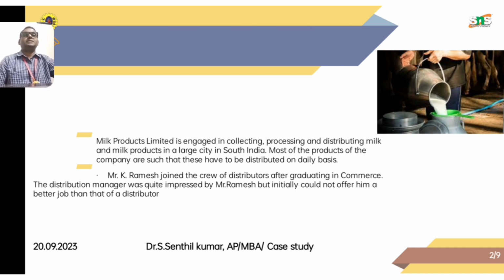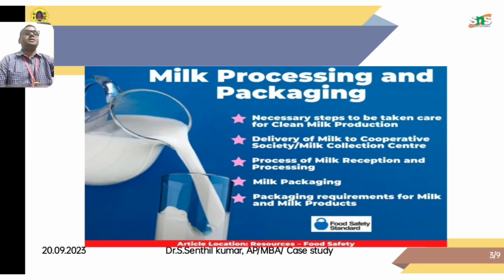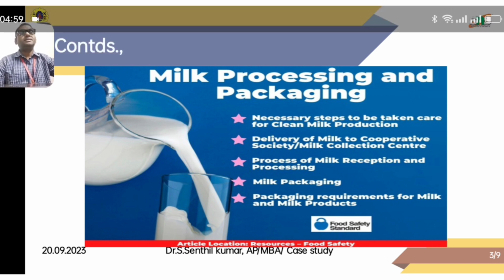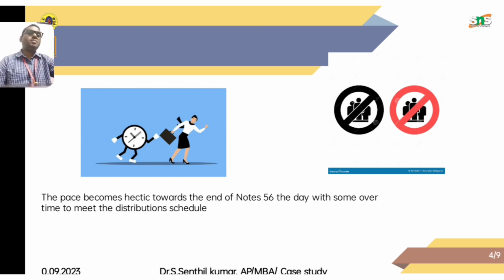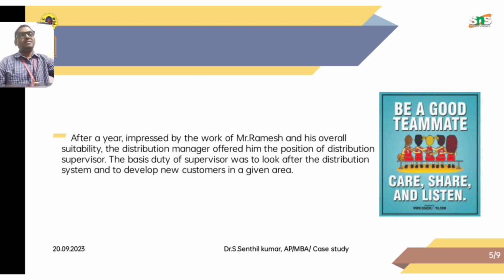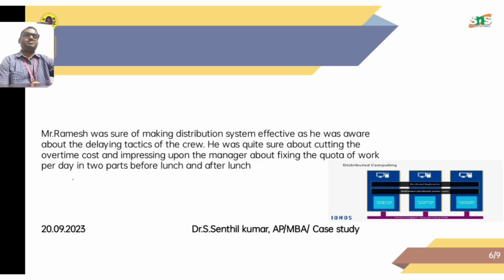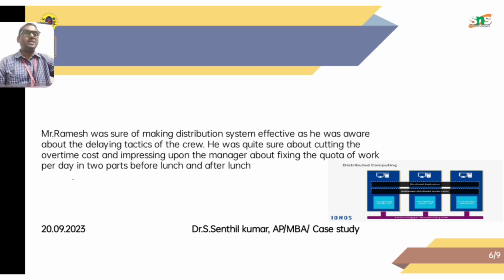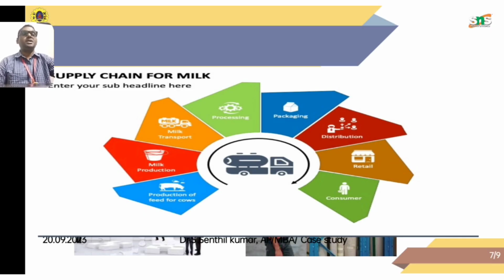Case study on Amul milk products